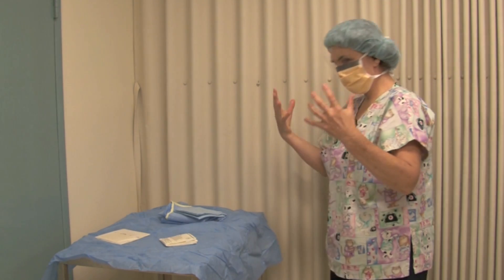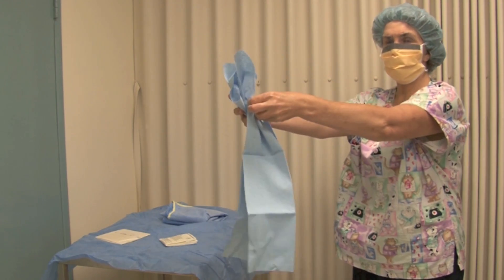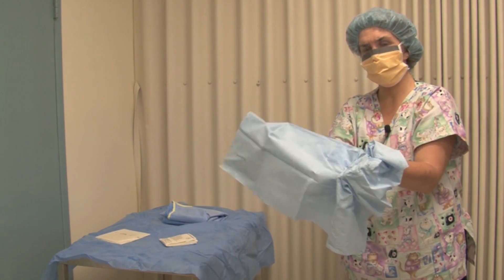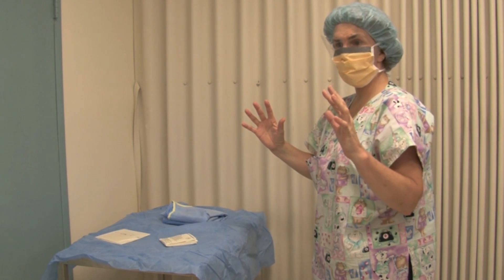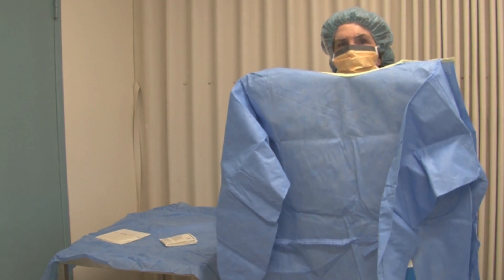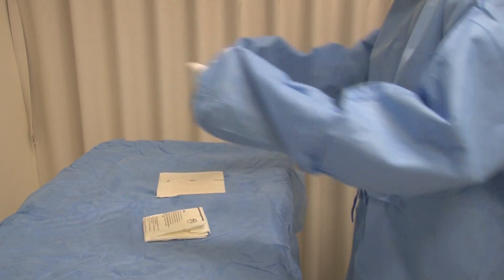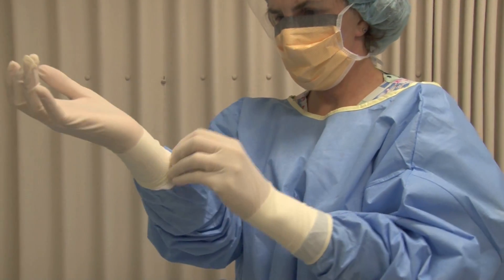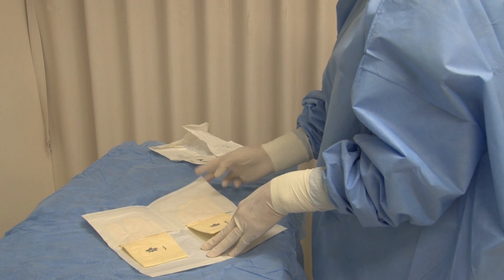Nursing Skills gowning gloving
This video is provided for Nursing Students at CQUniversity Australia.